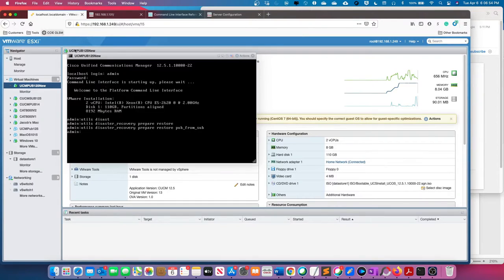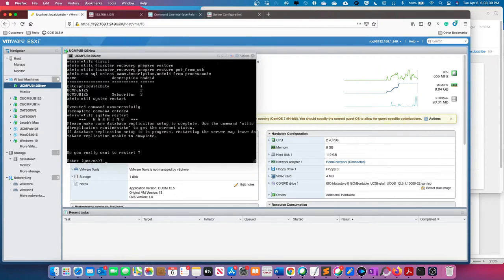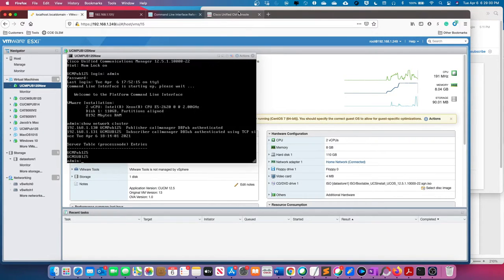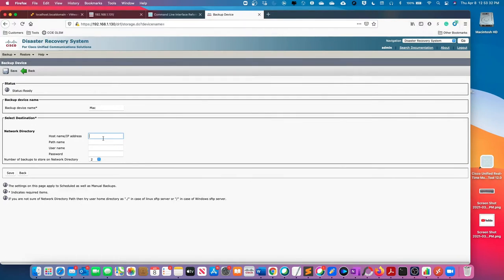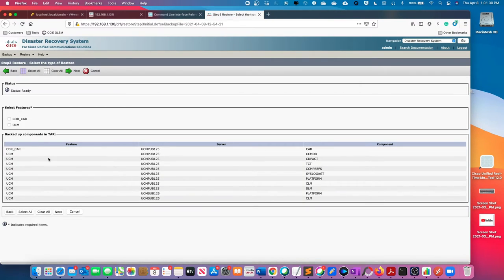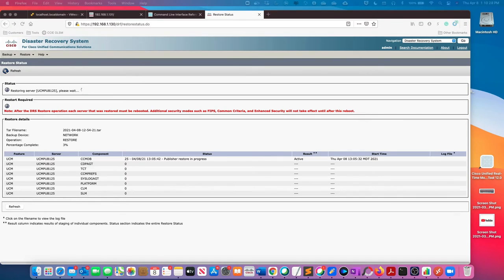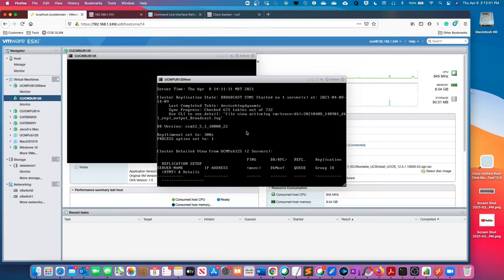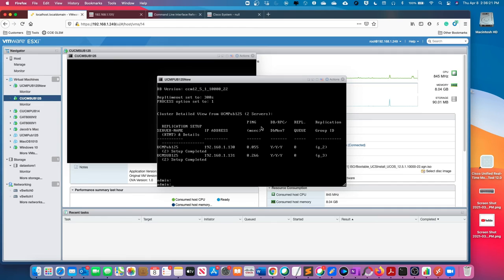Rebuilding a Cisco Unified Communications Manager Publisher from the Subscriber Database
Today we are going to go over how to rebuild a CUCM Publisher because of failure and restore the data from the Subscriber server. There are a number of reasons why you would need to do this. I have had to perform this a number of times so it is not really out of the ordinary. For example you may have an issue with disk degradation on the UCS. Or maybe there has been some other corruption that has taken place and the server won't come up or the services won't start.

A couple of other videos that you might need for this process.